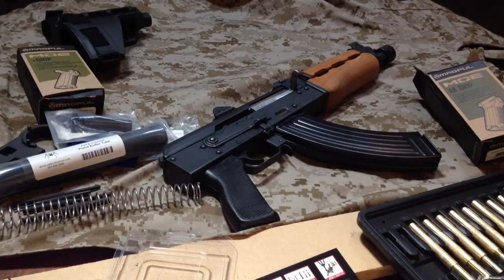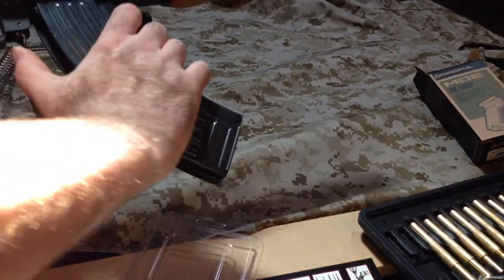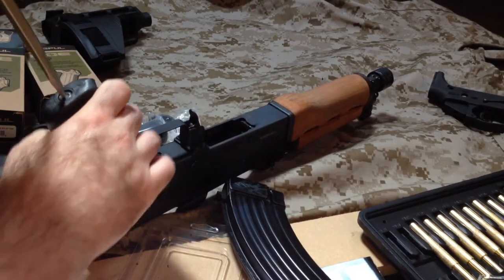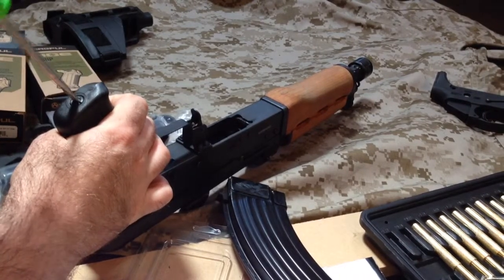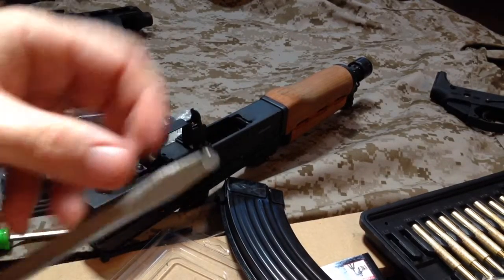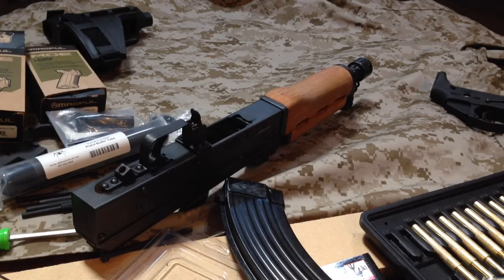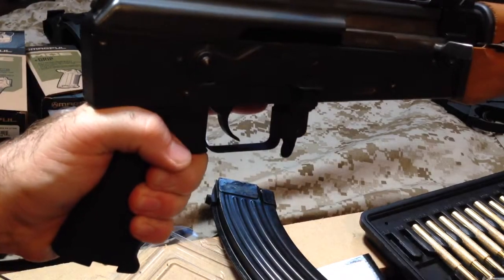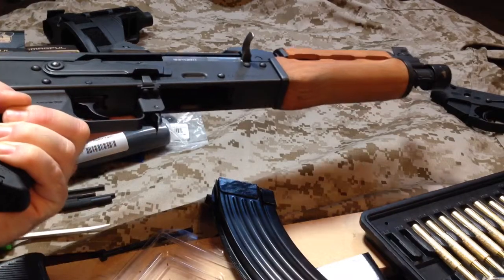M92 Magpul grip